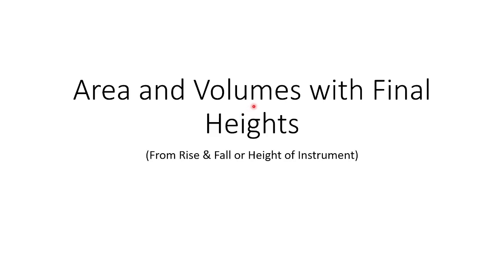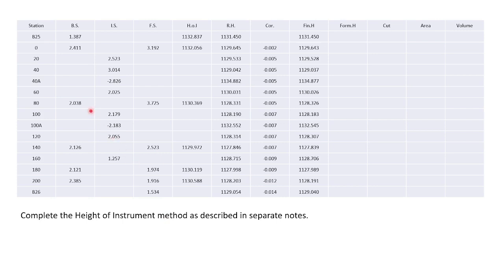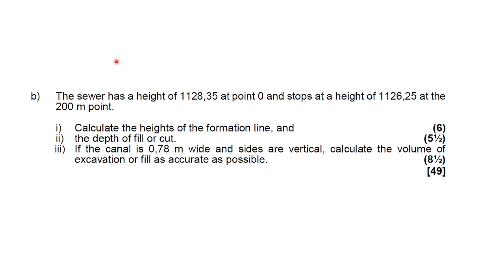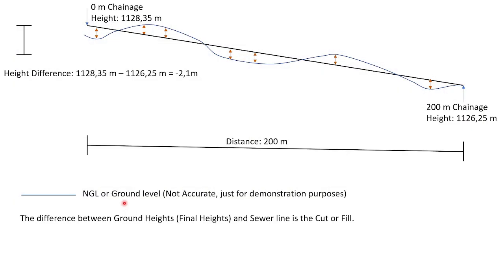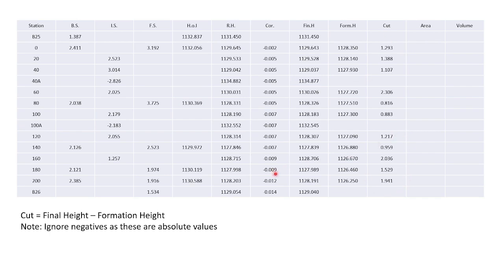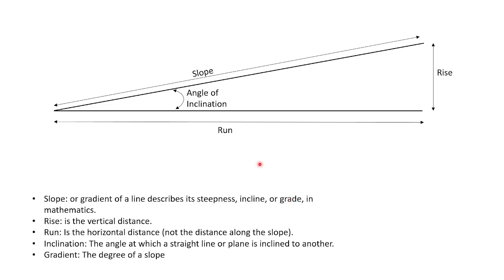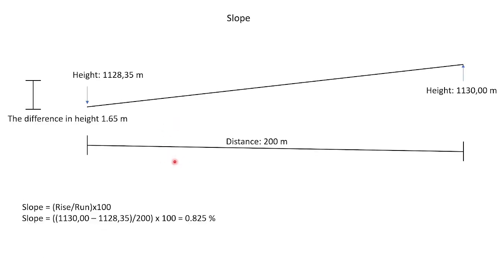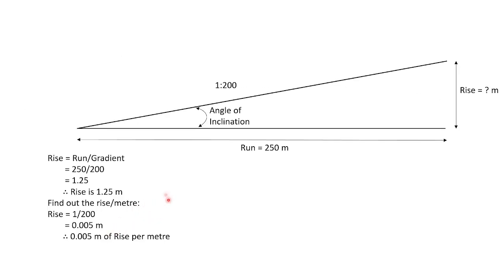Calculate Area & Volumes using Final Heights // Surveying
This video explains the method of using final heights determined from the height of instrument or rise and fall method to determine the Areas of cross-sections at chainages, as well as the volumes between chainages,